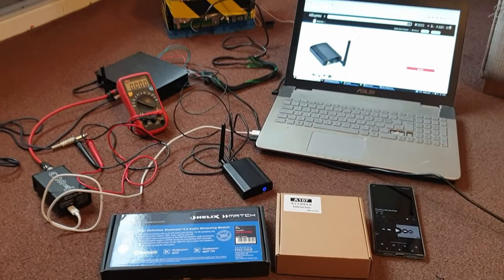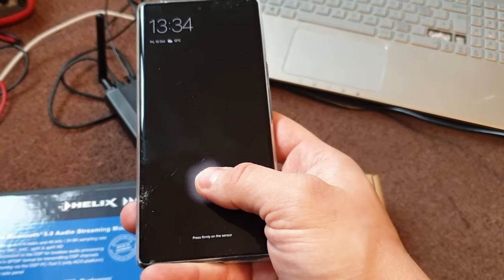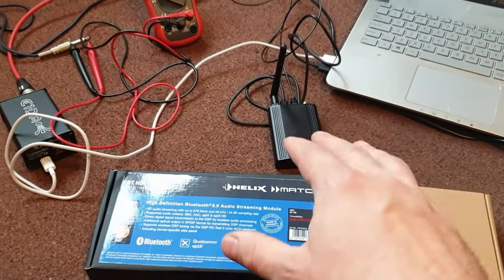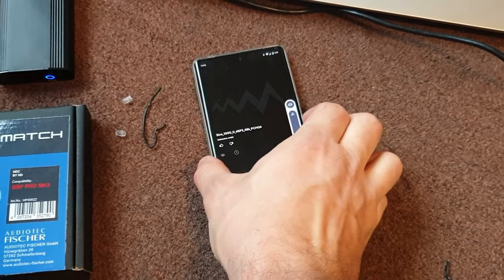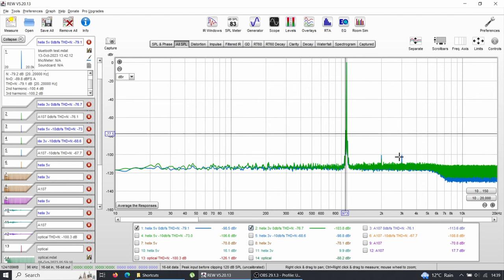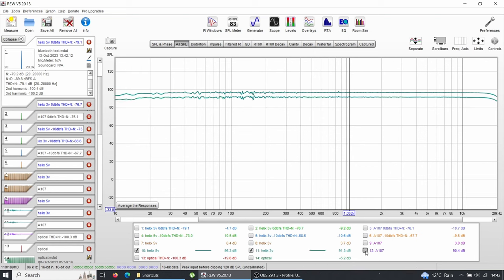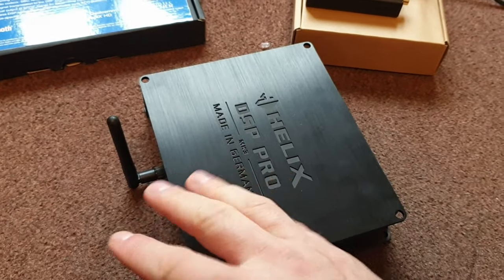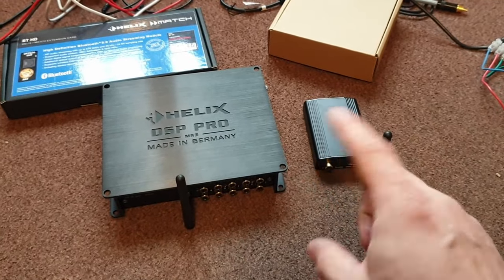Helix BT HD HEC vs AliExpress BT interface. Which one is better?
RTA measurements between Helix BT HD HEC card and a cheap BT intreface from AliExpress. Is the Helix card worth the extra money? Or can you get matching performace for less?